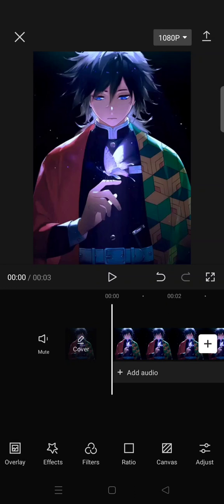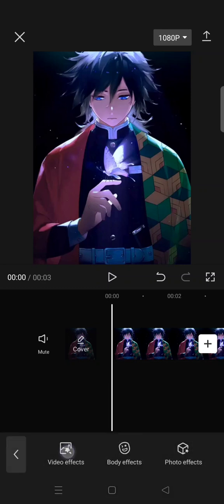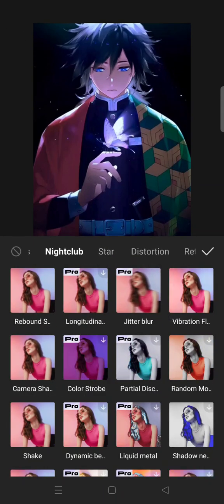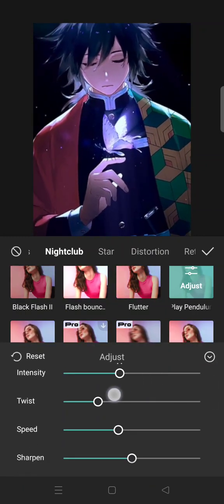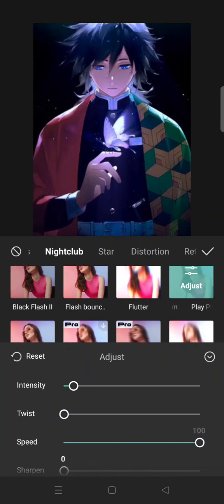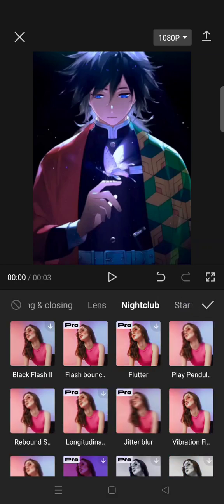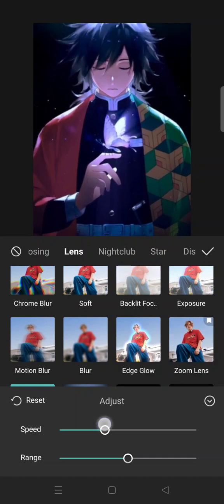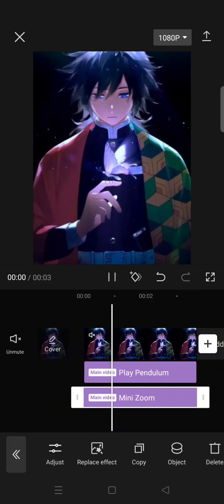Easy Panning Tutorial! How to Simply Create a Panning Effect for Your Videos on CapCut?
Use these tips I've shown in the video to create a panning effect for your edits on CapCut